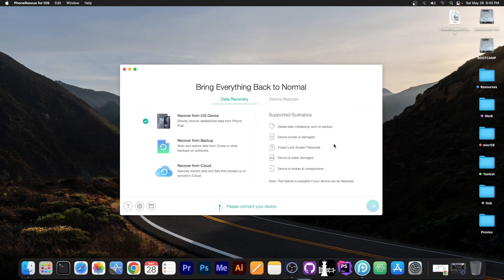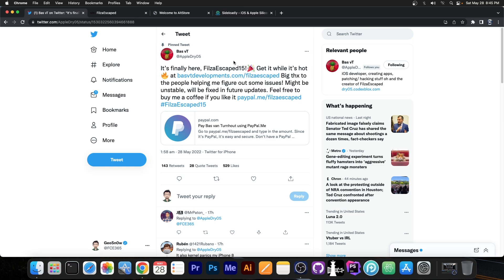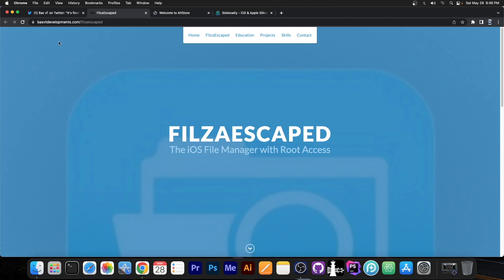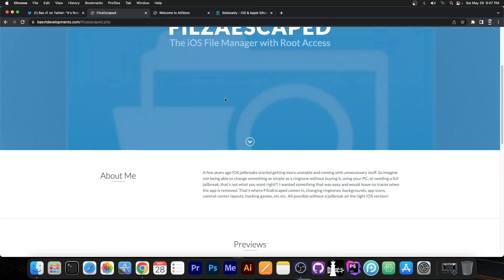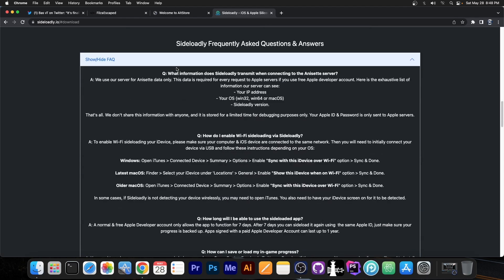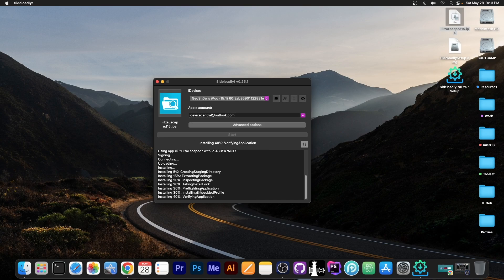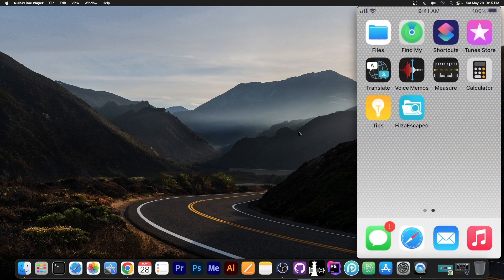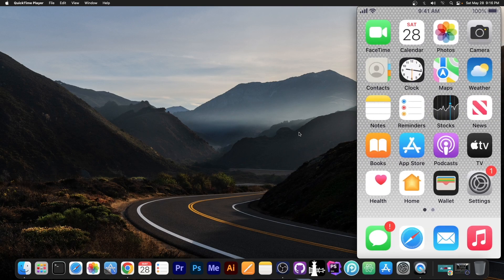iOS 15.0 - 15.1.1 FilzaEscaped15 RELEASED! How To Install FilzaEscaped15 on iOS 15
After it was teased a few days ago by developer @AppleDry05, FilzaEscaped has finally been released to the general public. It allows some jailbreak-like functionality. It's basically Filza File Manager from Cydia, but standalone. It doesn't require a jailbreak to work because it already has the necessary exploit and patches bundled into it to get ROOT and escape the Sandbox to be able to read and write the files. Do keep in mind that on iOS 15, it's rootless (only has access to /var or the User Partition).

FilzaEscaped allows you to fully browse and edit the files in /var which is powerful enough to allow some small degree of customization, but most importantly it allows you to modify all user data/files, even for apps.

~ GeoSn0w